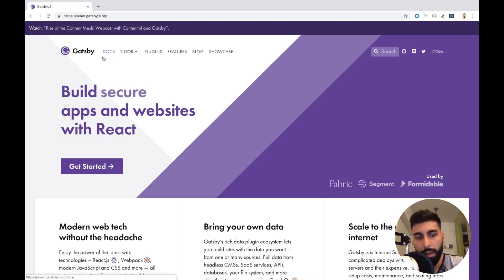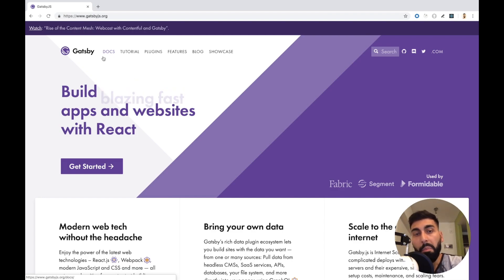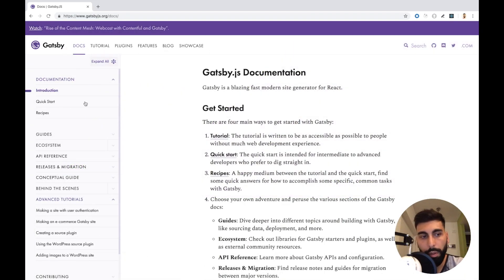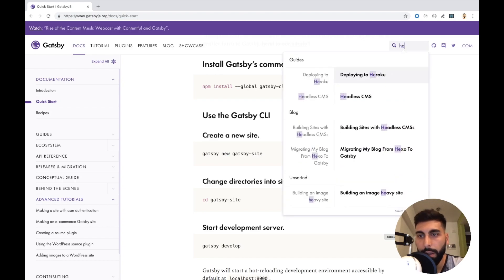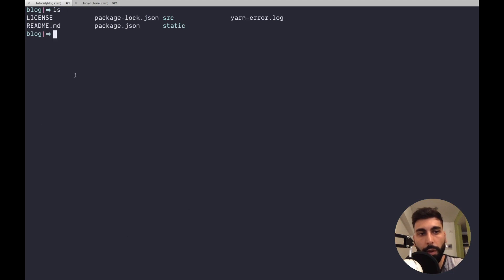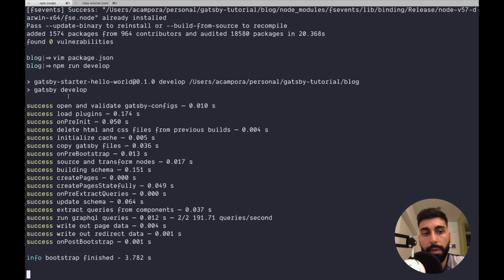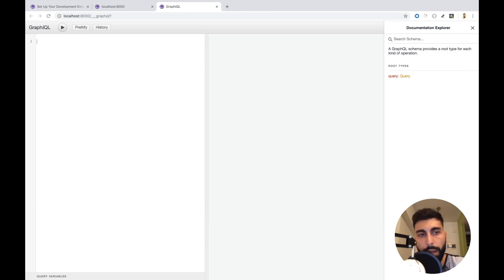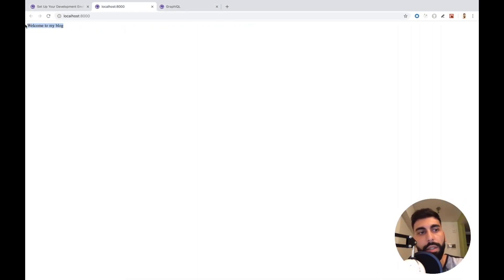Gatsby JS #1 - First Steps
Gatsby.js is a static PWA (Progressive Web App) generator. You get code and data splitting out-of-the-box.  Let's see how to start with it!